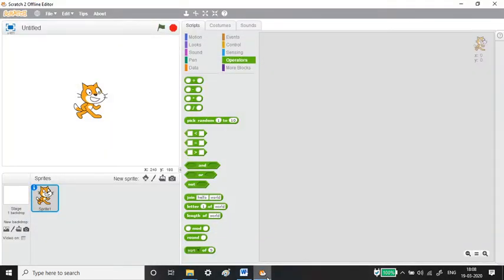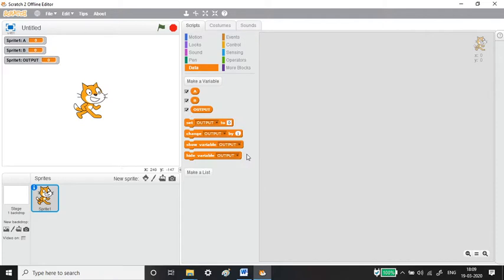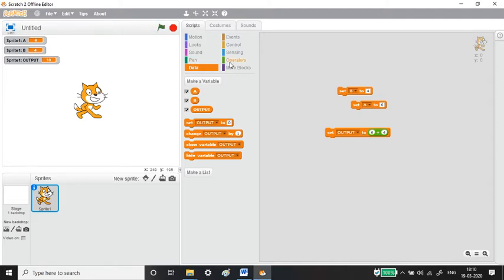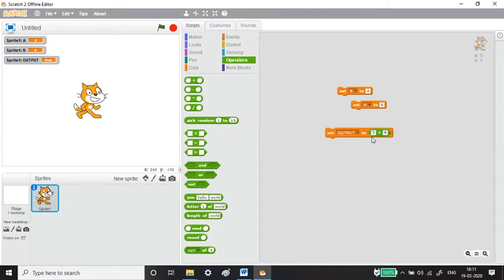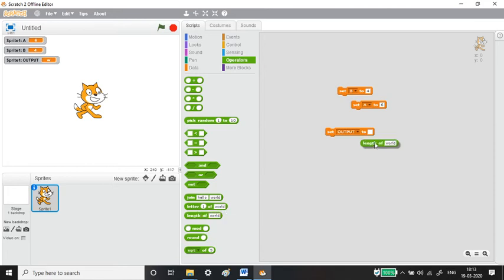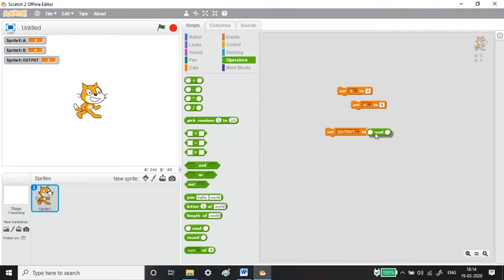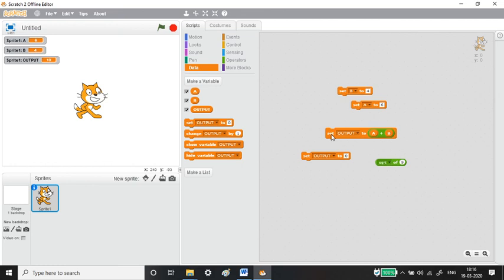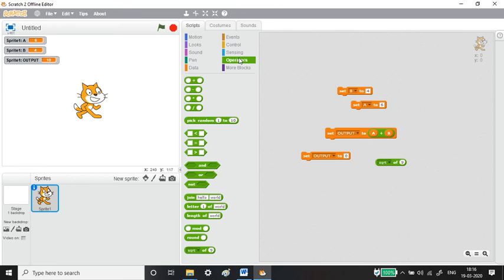22 Block Menu operators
In this video you will learn about Block Menu Events

Scratch is a block-based visual programming language and website targeted primarily at children. Users of the site can create online projects using a block-like interface. The service is developed by the MIT Media Lab, has been translated into 70+ languages, and is used in most parts of the world.

Do comments ! Like ! Share